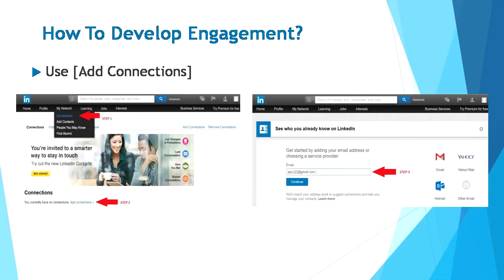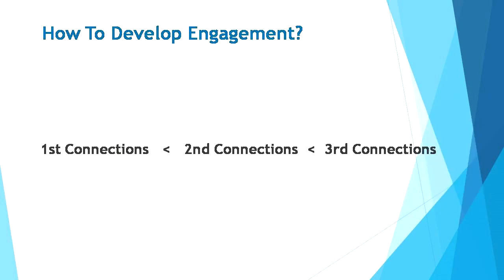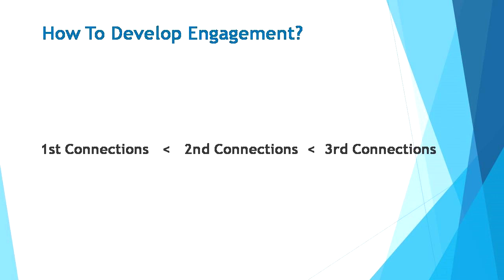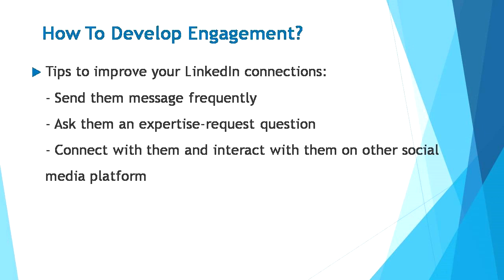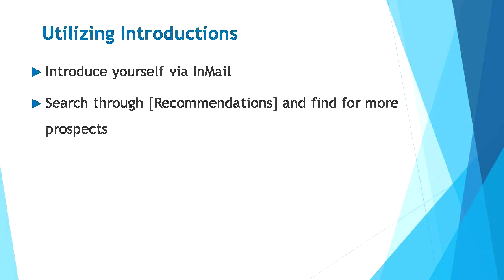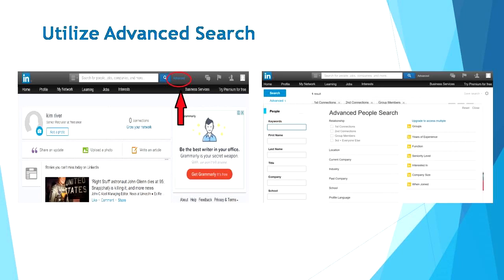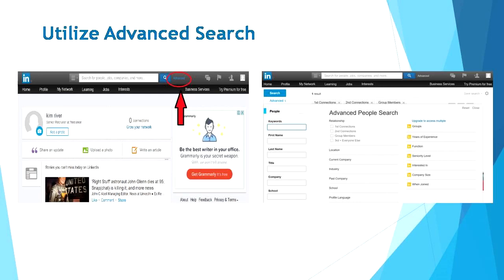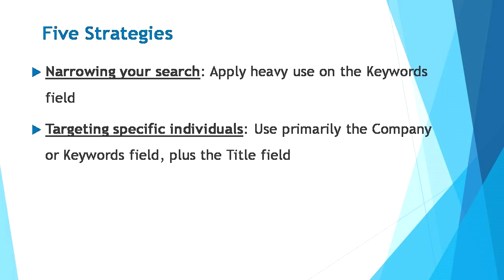02 How To Use LinkedIn To Find Targeted Clients